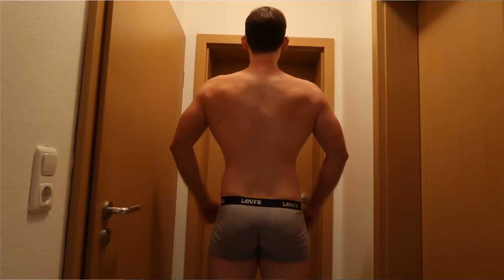Snake Diet Explained: Episode 1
In this new series I will explain the Snake Diet and document my progress while doing it.

So, I have decided to do a mini cut until the end of August.

However, this time I will approach the cut a bit differently, I will not do a regular calorie deficit while eating every day, but I will use the methods of the Snake Diet.

Basically, the principle of the Snake Diet is to utilize fasting to achieve rapid weight loss.

You can either do a dry fast (without consuming any water) or a fast while drinking the so-called Snake Juice (it's water mixed with pink salt, baking powder and potassium)

The starting day is 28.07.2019 and weight 89.5 kg.

Follow along the series to see if the Snake Diet really works and what results you can expect to achieve.